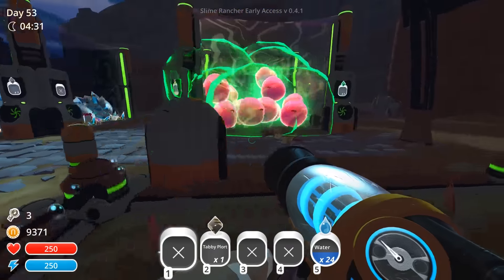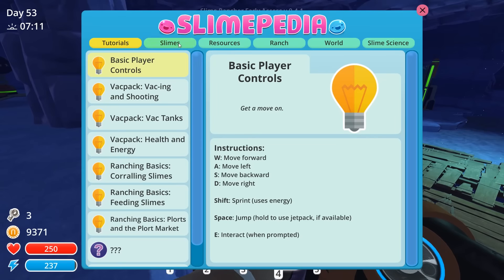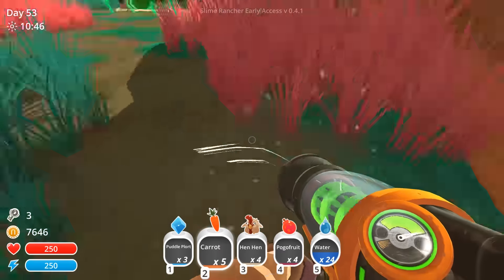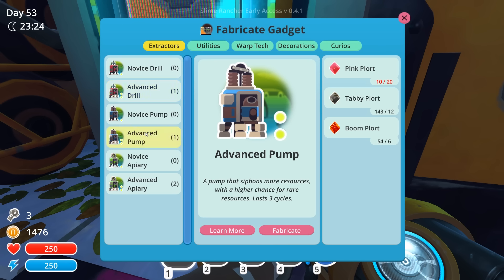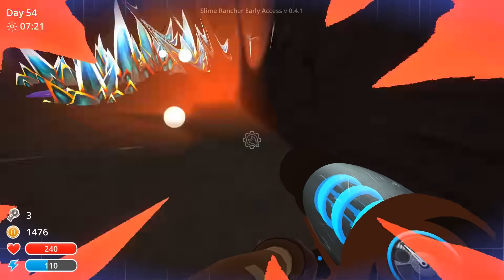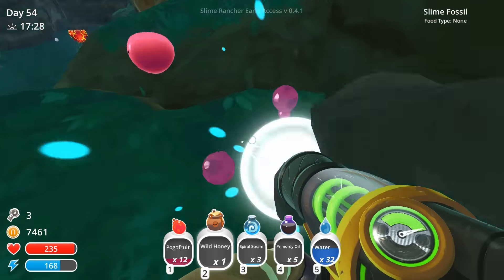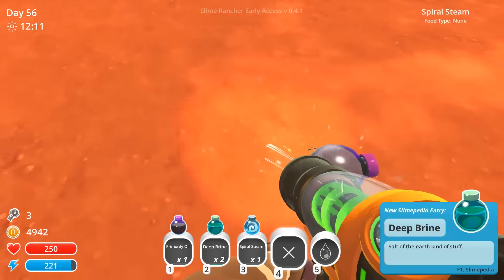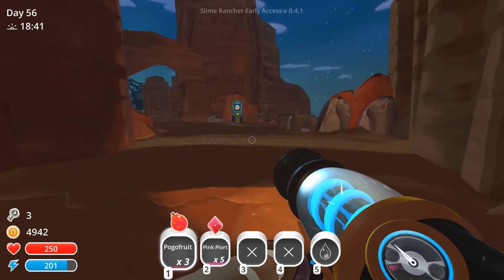Slime Rancher: Ranch Revamp and Slime Extraction! [Let's Play Slime Rancher Gameplay EP 17]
Let's Play Slime Rancher, shall we?

In this episode, I show off the new and improved ranch, complete with Largos and a totally new set up for food and plorts, as well as so some research and some extracting for the Slime Science! We test out the new Refinery Link as well

Diae
Ridley Square, St Catharines, Ontario
L2S 4A1